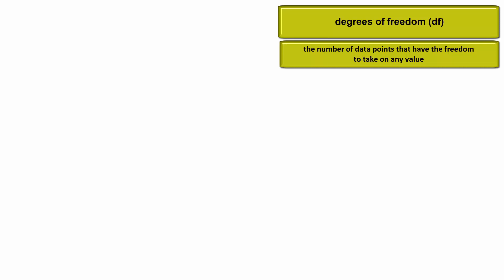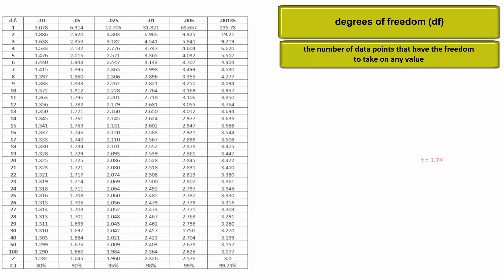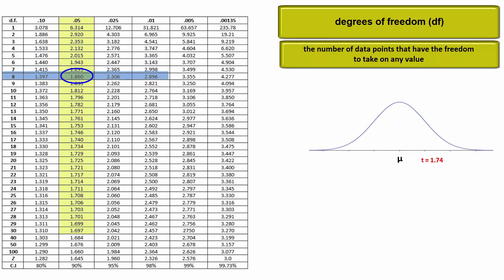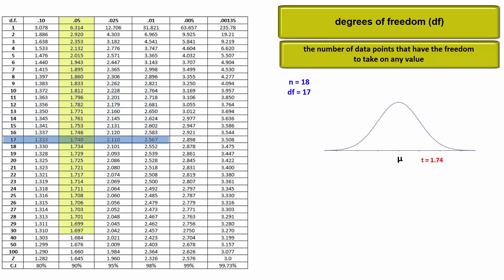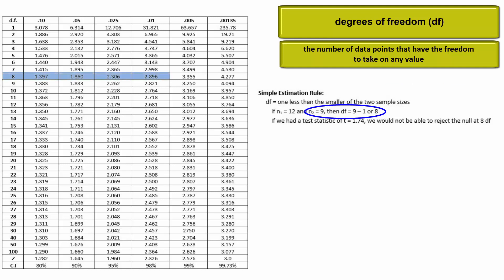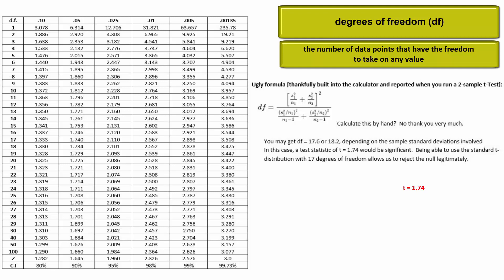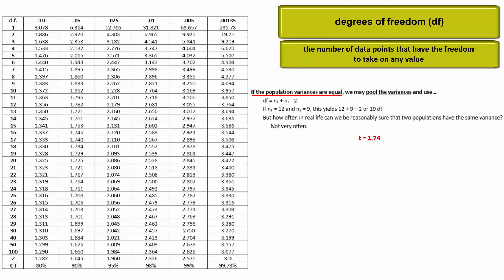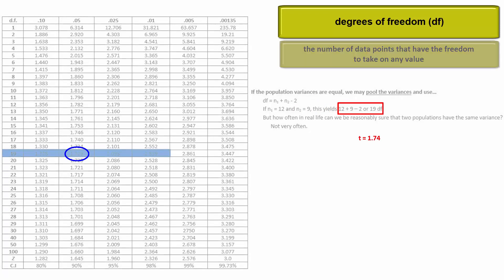degrees of freedom Explained and Applied to a 2 Sample t Test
Calculating and understanding degrees of freedom in a 2-sample t Test or confidence interval on the difference of two means